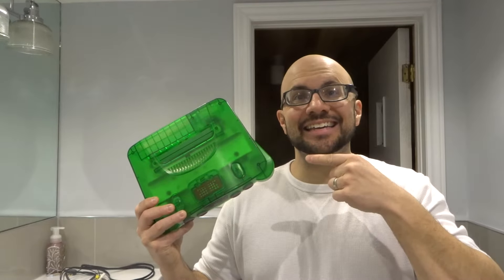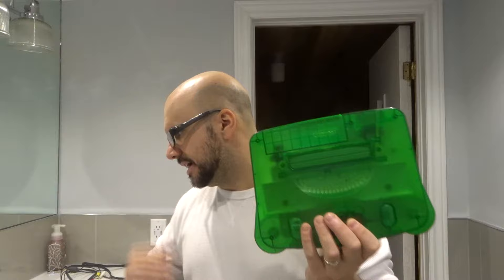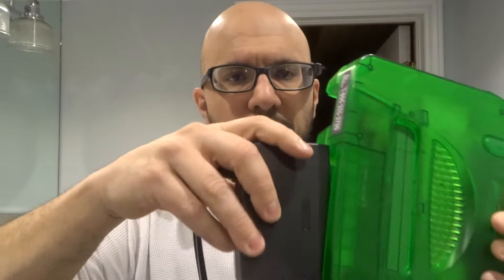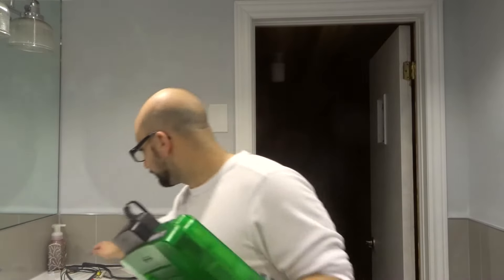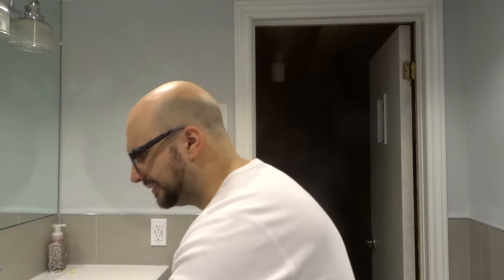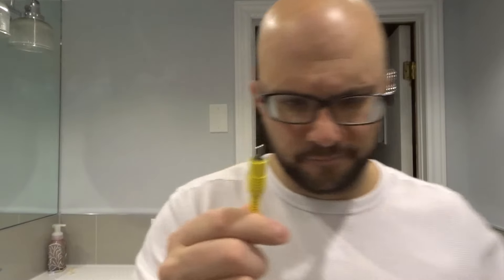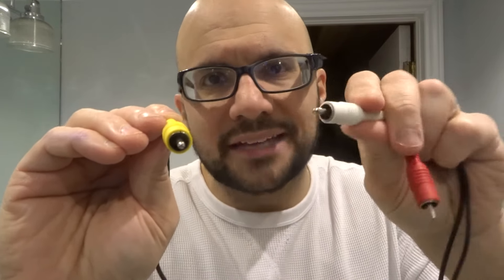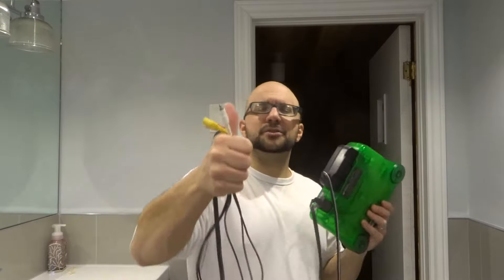How To Connect Nintendo 64 To TV-Full Tutorial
In this video, I show oy and tel you how to connect a Nintendo 64 to a TV easily. You can make use of the wires that came with the video game console to connect it to your tv through the AV ports on the back of the television set. It is a really simple process an I show you and tell you the exact steps for connecting the console to your TV so that you can follow along with them at your own comfort level with your own console and television set at home.